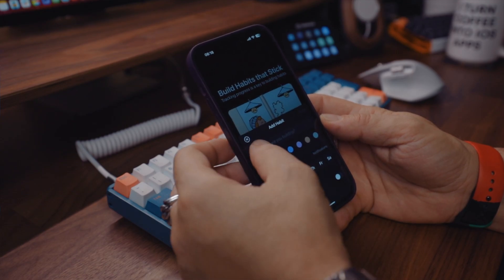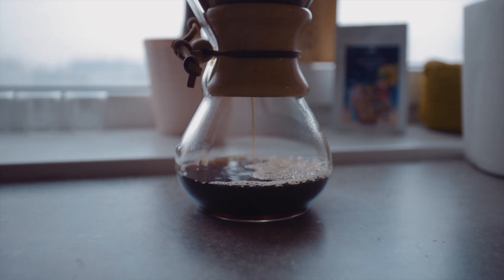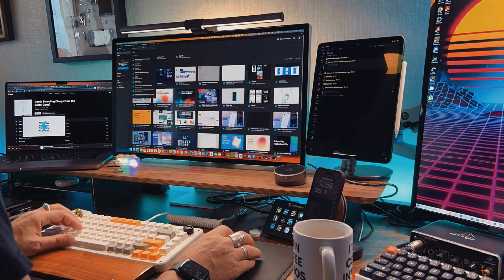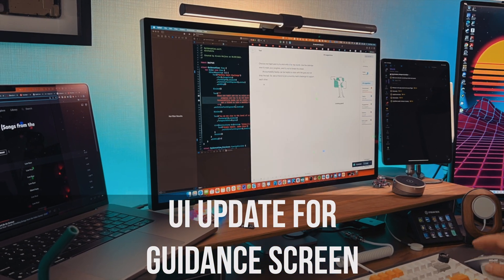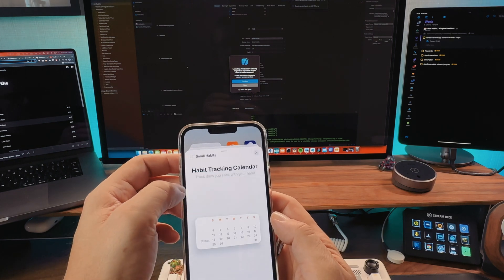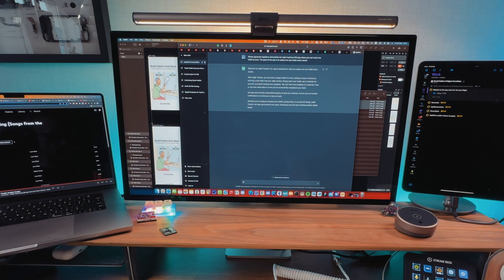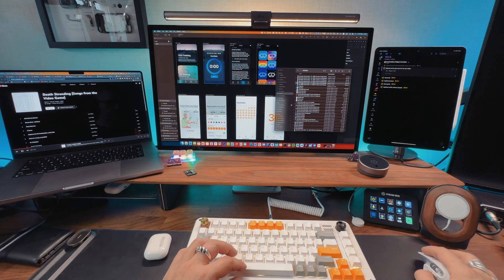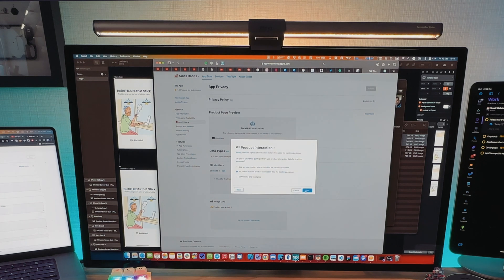The Emotional Rollercoaster of being an iOS Developer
My Programming Setup:
▸ Accessories and gear in setup